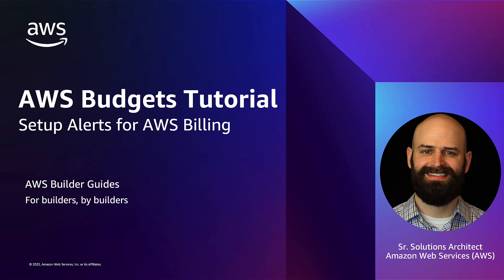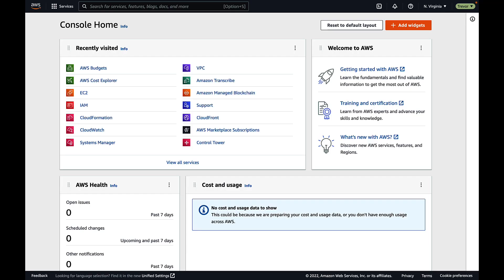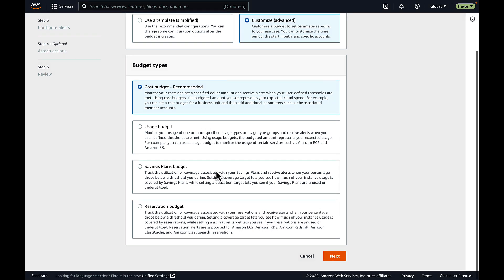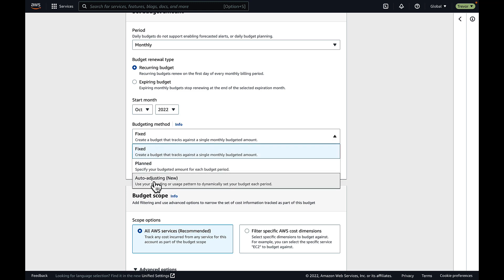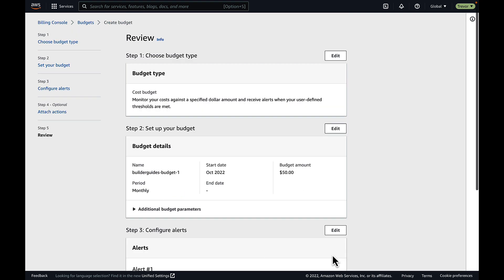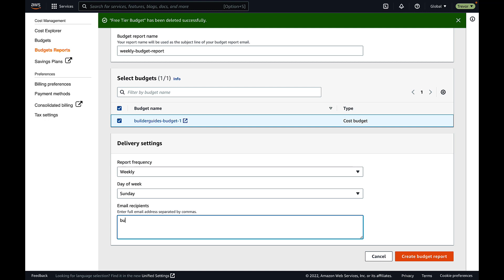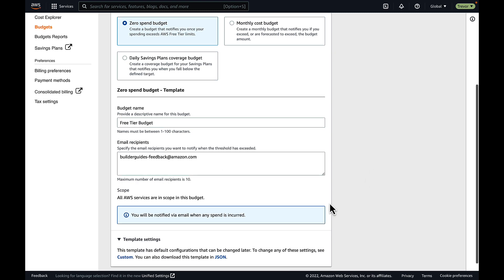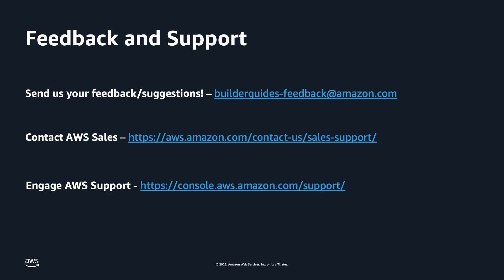AWS Budgets Tutorial - Setup Alerts for AWS Billing | Amazon Web Services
This video covers AWS budgets, and gives step-by-step guidance for configuring budget alerts and reports.

Builder Guides are short how-to videos walking customers through configurations tasks following best-practices.